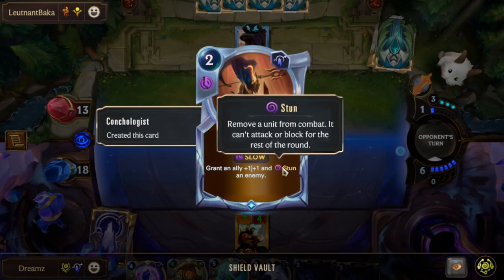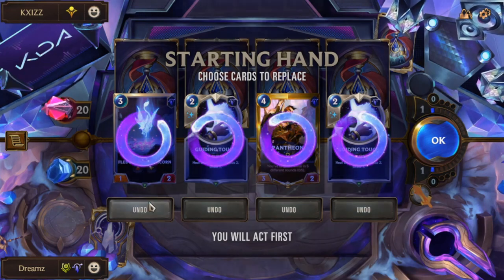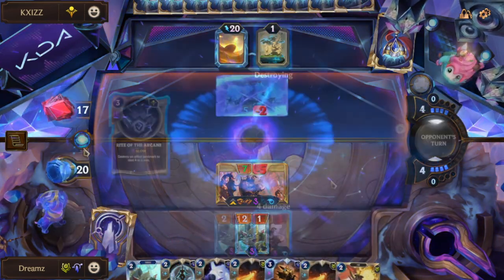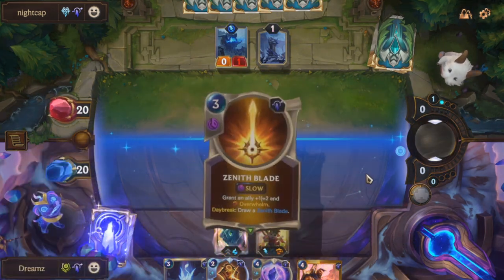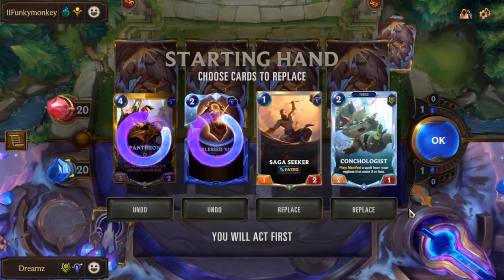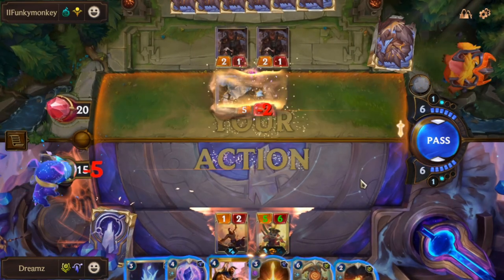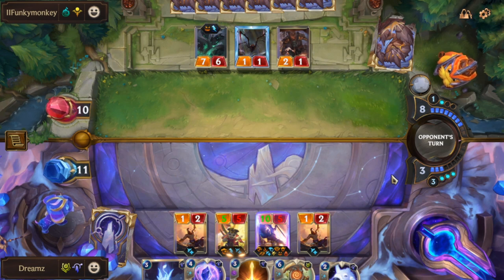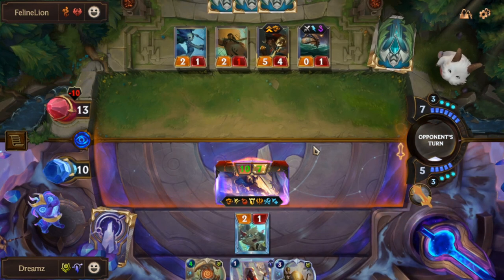The Best Pantheon Companion Is Surely Fizz | LOR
This deck could find ways to finish your opponent while maintaining a level of units protection to grow and finish the fight with things that makes it harder for the opponent to deal with.

Time stamps: